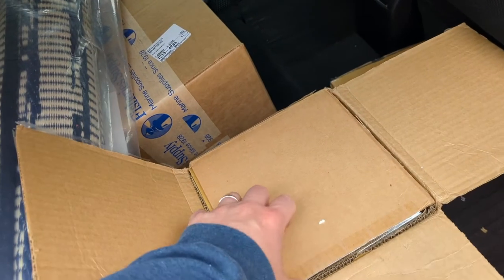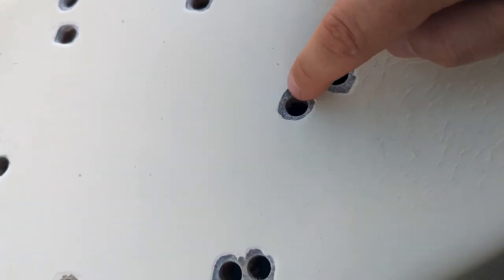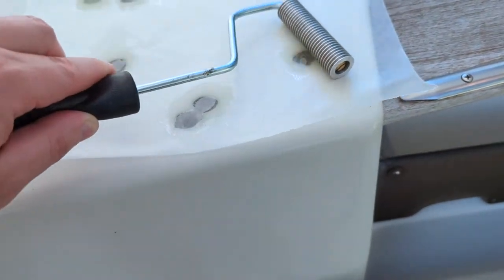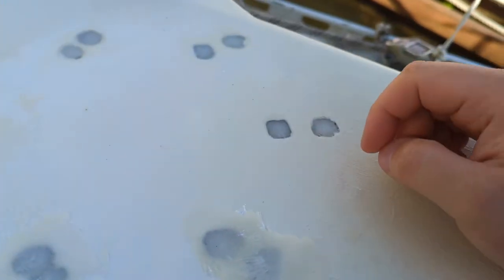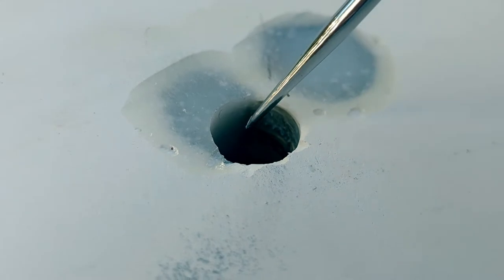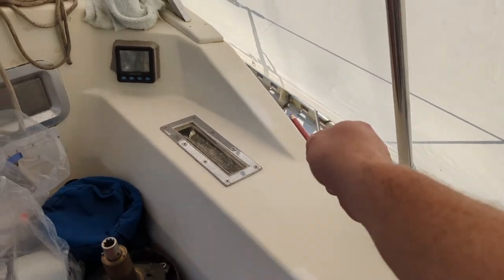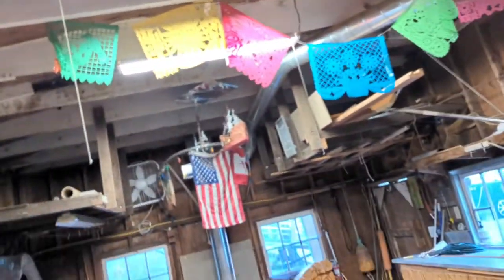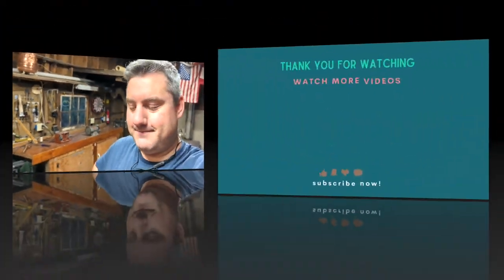Ep 58 Backing Plates for Winches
This week we make a backing plate for each new winches and prep the surface for installation. We use the drill, fill, drill method to help for a better result.